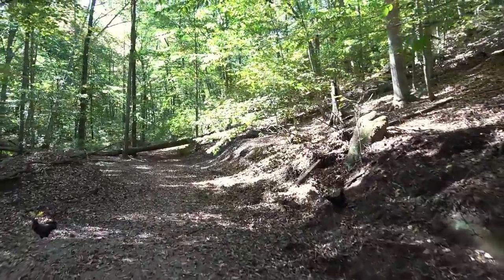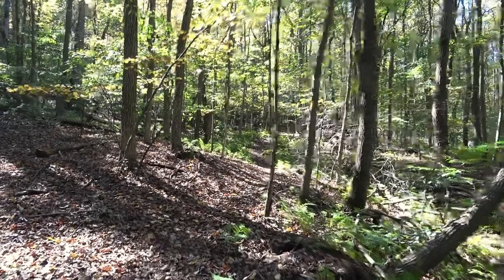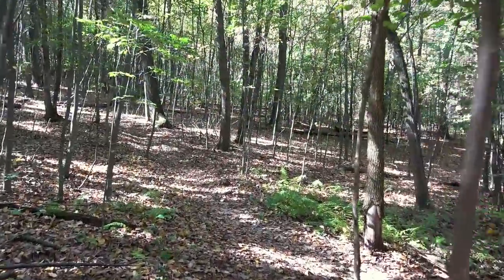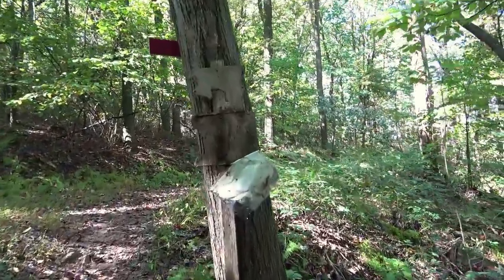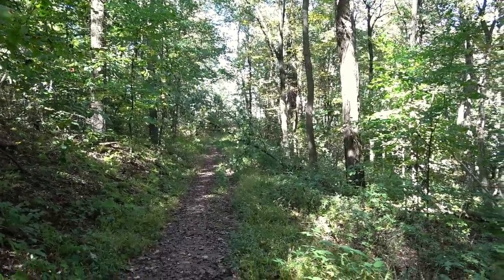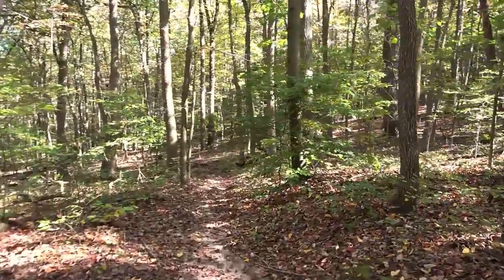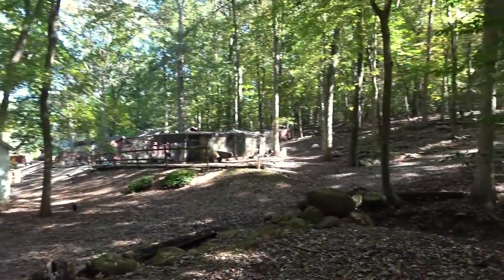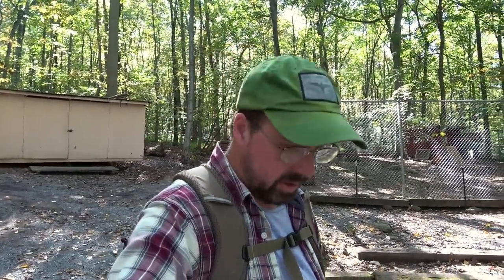Had to Cut this One Short, But There's Goats! ~ Hiking the Horeshoe Trail